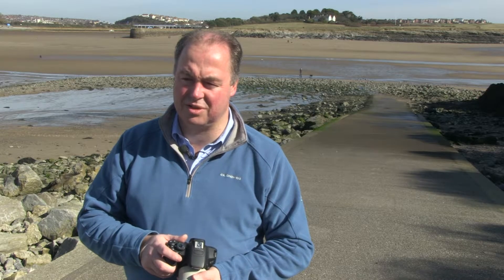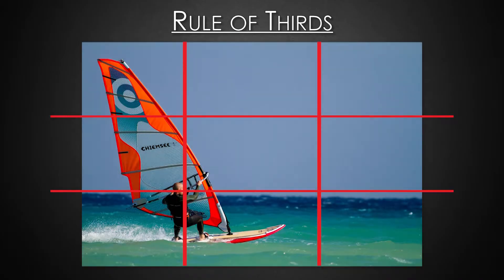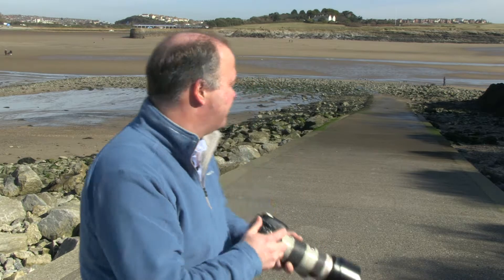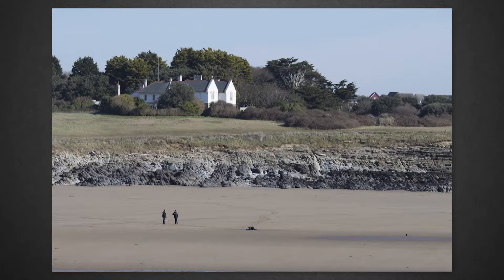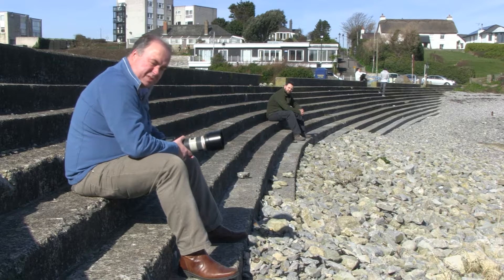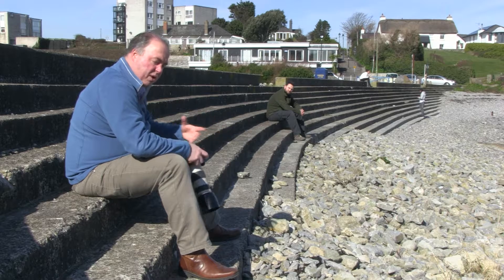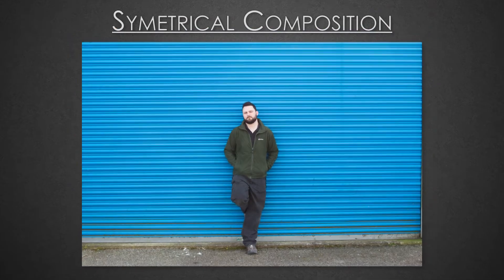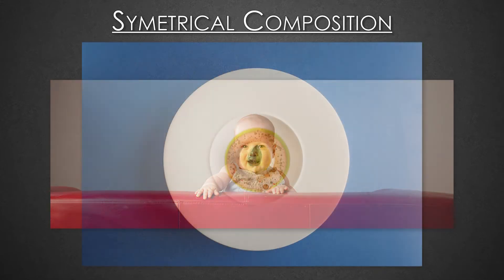Back 2 Basics - Framing and Composition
Learn all about framing and composition to make a great photograph. In this great series Brian Worley guides you step by step through the basics of DSLR photography. Providing you with the information to choose the right camera for you, and then explaining the settings and considerations you need to understand to get started in DSLR photography.

In this film Brian demonstrates a few key guidelines to help you compose stronger, more engaging images. Brian guides you through the key principles behind the Rule of Thirds, Leading Lines and the power of Symmetry with examples of how they can be applied in the real world.

You can find 1000's of films like this all about photography and thanks to Big Photo TV you can get a FREE year of thier Academy level of membership.

Finally on the checkout screen apply code BPTVFREE and this will change the price to a free year with no payment details required.